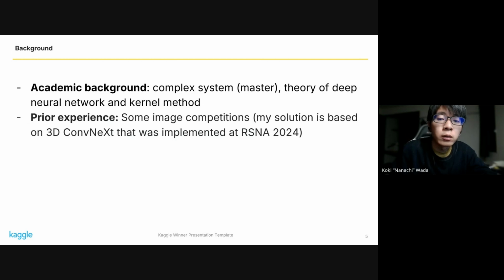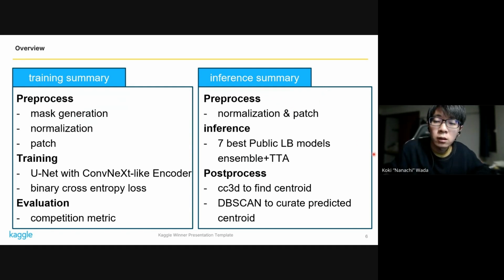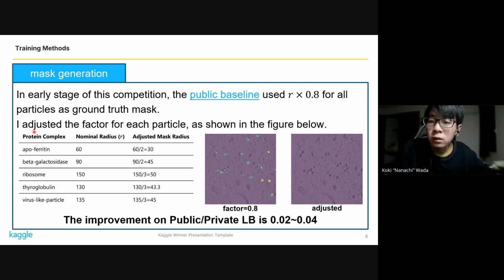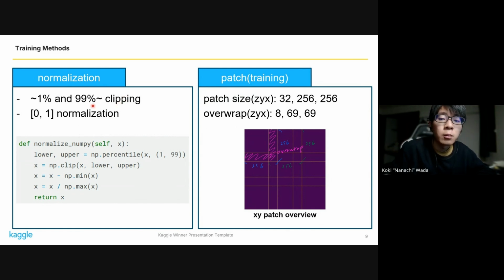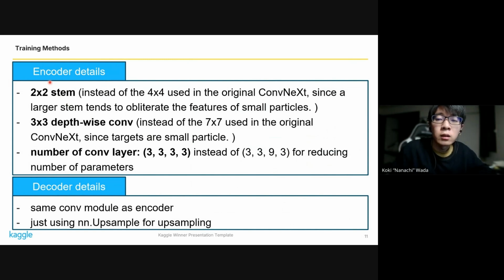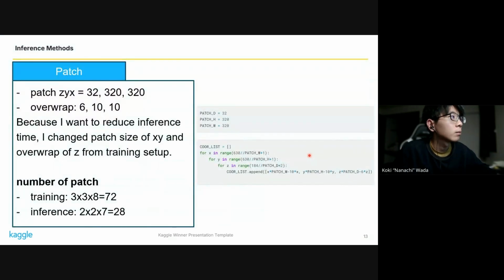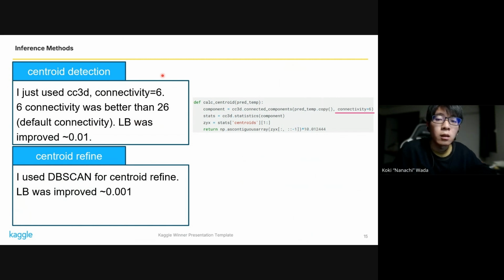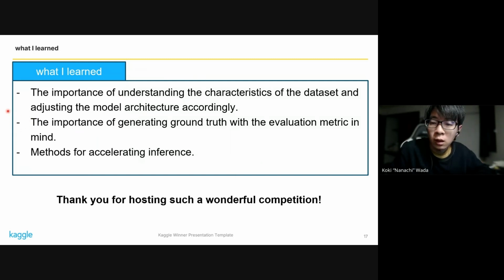Kaggle Winners Walkthroughs: CZII - CryoET Object Identification with Team Avengers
Learn about the winning approach by Avengers and the key techniques they used in CZII - CryoET Object Identification competition.

This competition challenged participants to develop advanced machine learning algorithms for annotating diverse protein complexes within 3D cellular images. The primary goal was to create solutions that could accelerate discoveries in biomedical science and significantly advance disease treatment by precisely identifying these crucial biological particles.